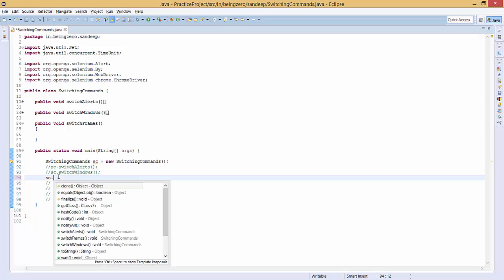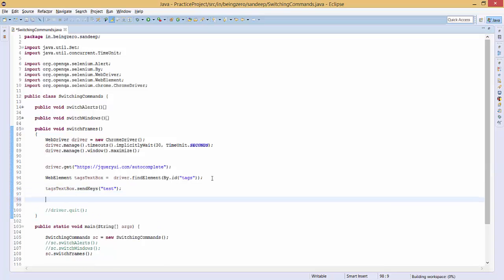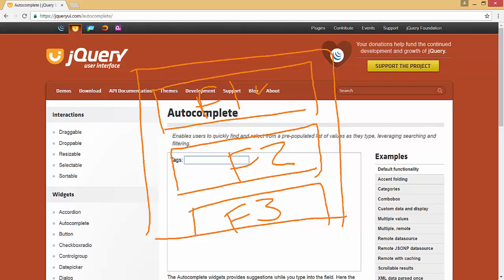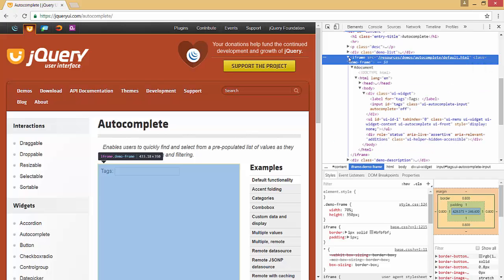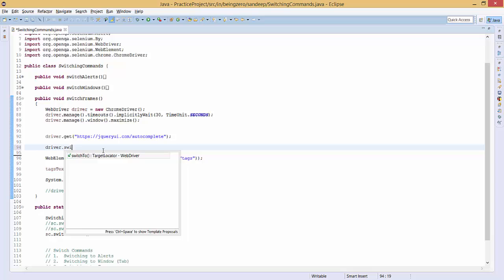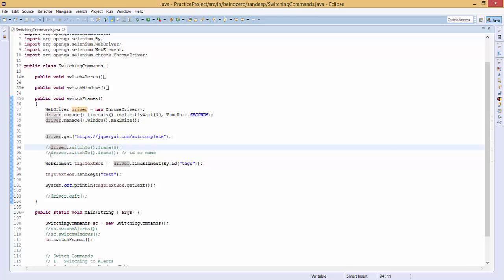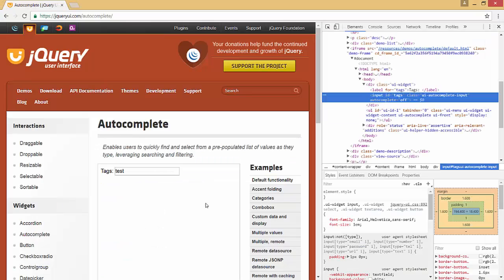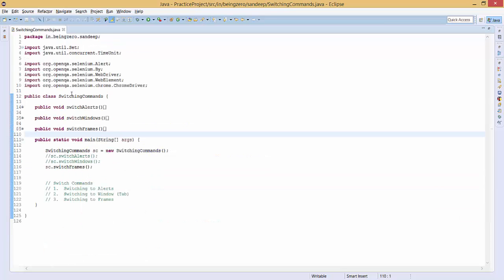8 - 4 - Switching Frames [Selenium-Java-Basic-To-Expert]